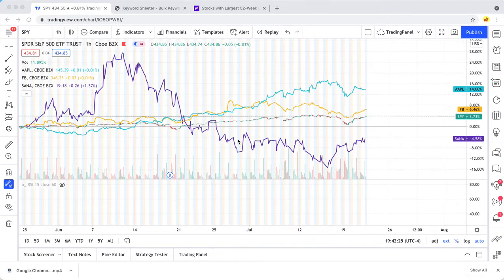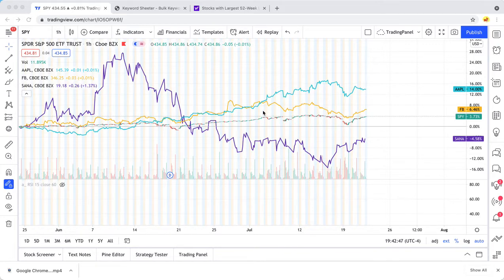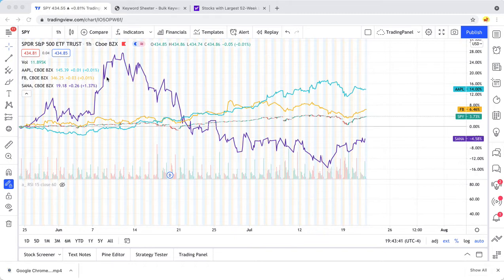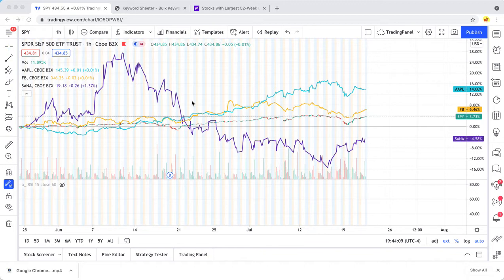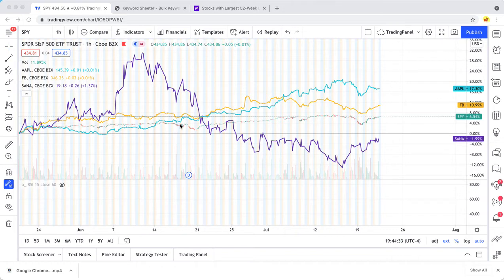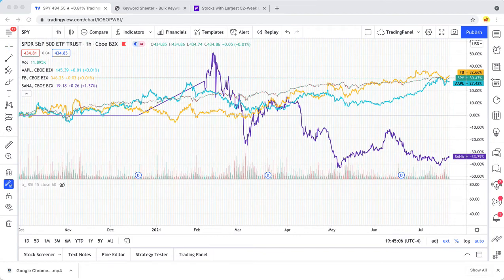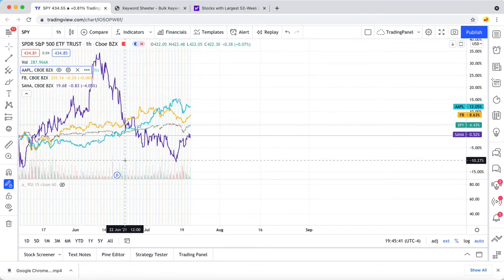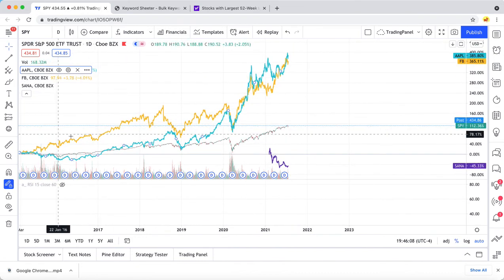What kind of stocks not to buy? It's simple (kind of)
If you're asking what kind of stocks not to buy the answer is ones that are not "beating the market". This video explains what this means, avoiding buying stocks that are not beating the market is one of the keys to feeling comfortable in your investment.